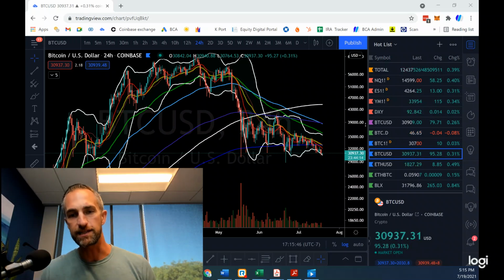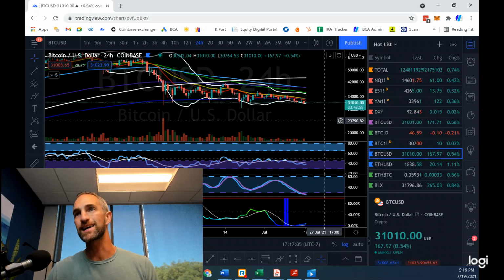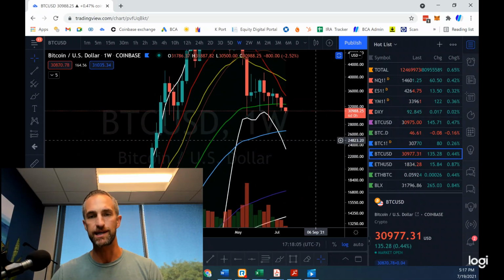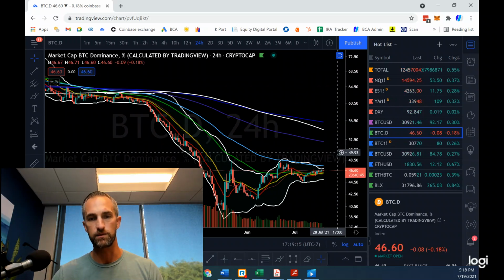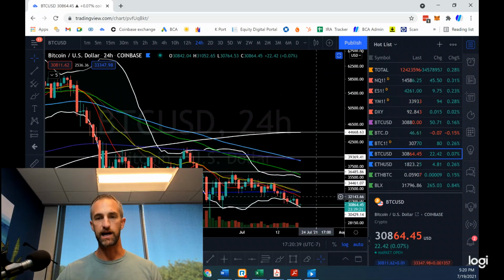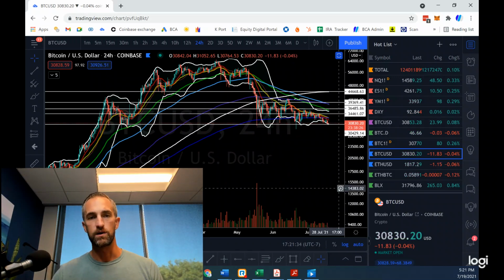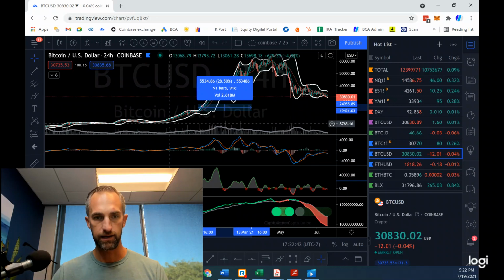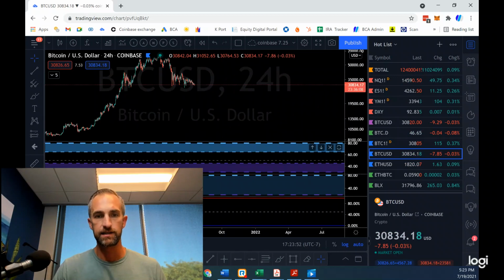Bitcoin did something it hasn't done in over 10 months! Bitcoin Analysis says 30-50% move Incoming!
Bitcoins short term and long-term technical analysis.  Will Bitcoin break the range to the downside or the upside.

Get a free investor guide at:

Bitcoincoinadvizers.com

Set up a free trading view account using the